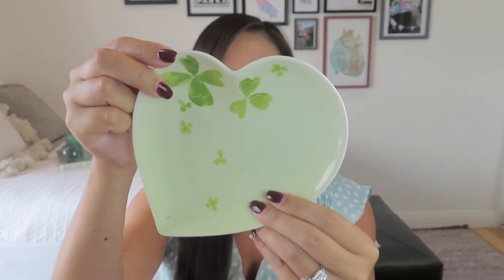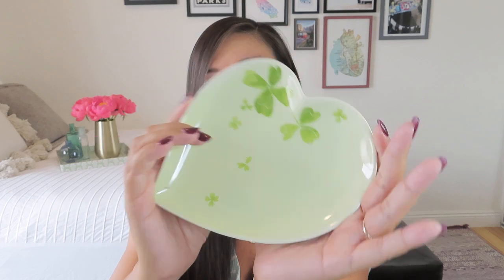Kizuna Box | 🌲Shinrin-Yoku (Forest Bathing)🌲 | May 2023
$74.99/month (includes shipping)
“Kizuna” is a Japanese word that means the bonds between people. Kizuna Box is a Japanese monthly subscription box that connects you with Japan through carefully selected 100% Made-in-Japan lifestyle items and limited-edition snacks sent directly to your door from the heart of Tokyo, every month.

* VineOh! – $10 off + SWIG stemless wine cup using NOEL